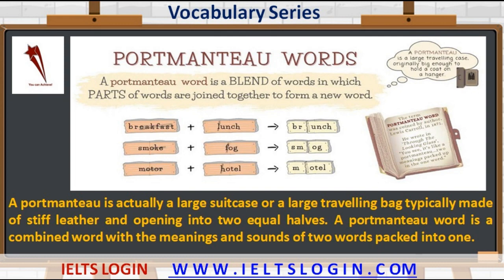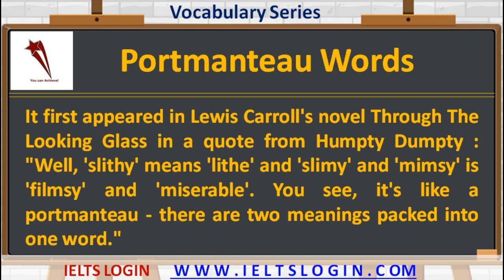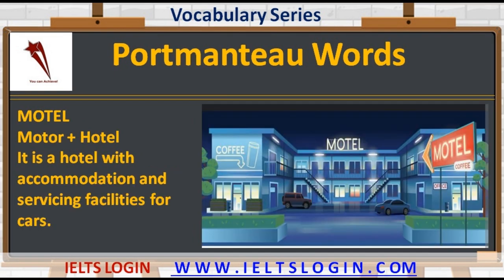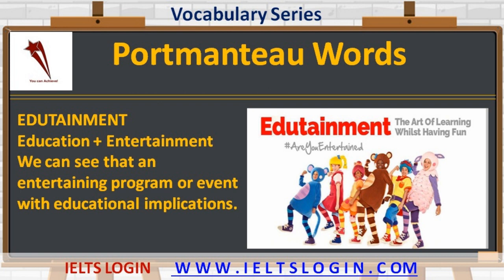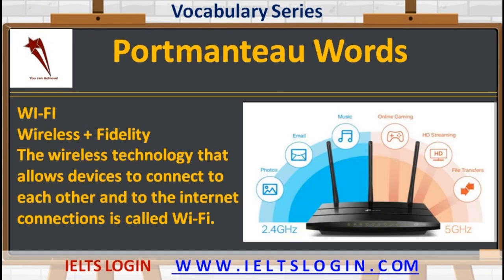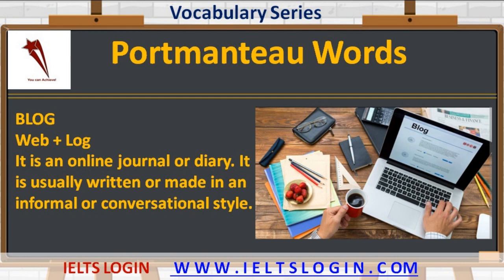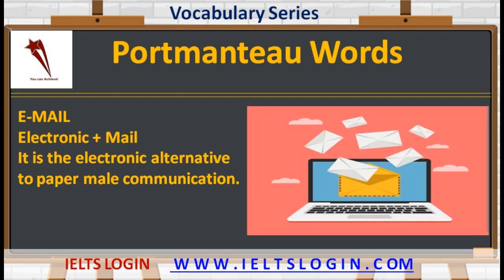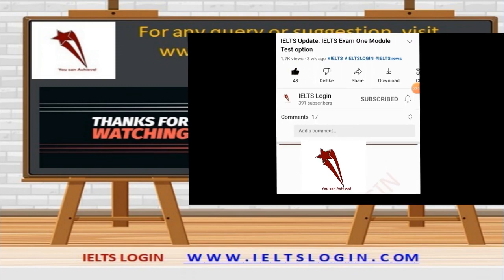Vocabulary Series: PORTMANTEAU WORDS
Follow on Instagram